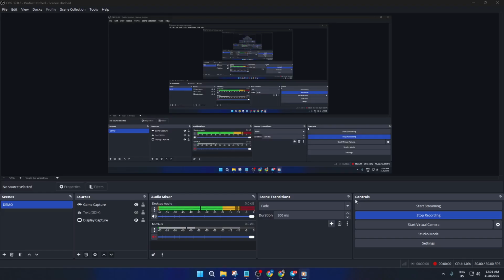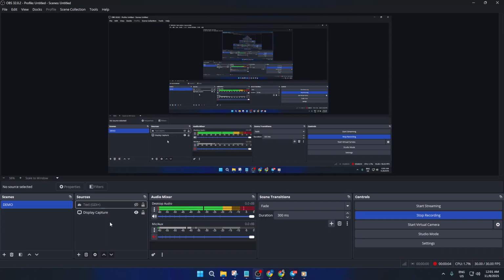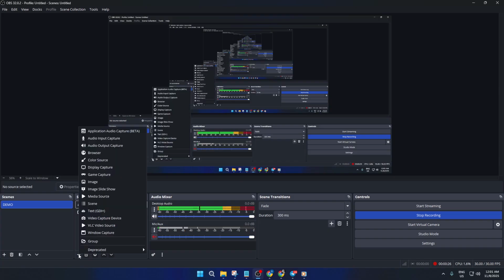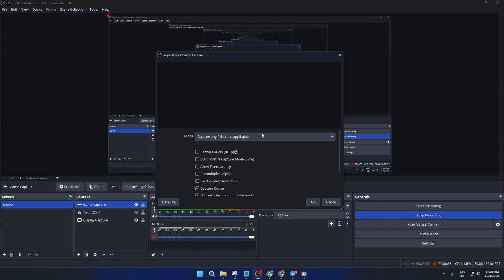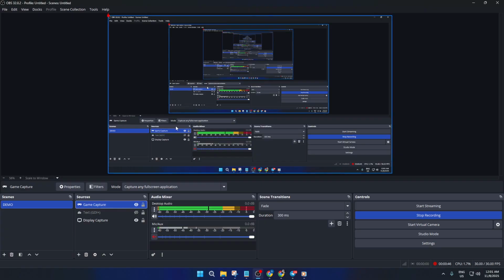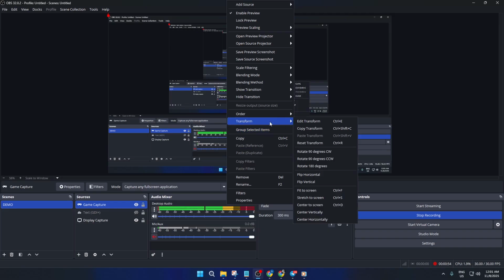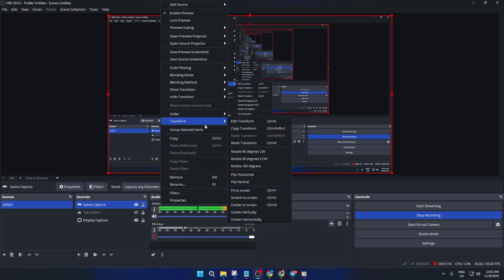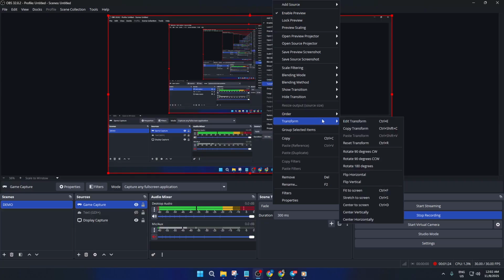How to stream and record stretched resolution in OBS Studio (Easy Steps)(Updated 2026)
Learn how to stream and record with a stretched resolution in OBS Studio in this step-by-step tutorial! Whether you want to achieve the popular 'stretched' look for gaming or creative projects, this guide covers everything you need.

This video demonstrates OBS Studio setup on Windows and Mac platforms. You'll learn how to change base and output resolutions, scale sources, optimize for Twitch/YouTube, and resolve stretched aspect ratio problems.